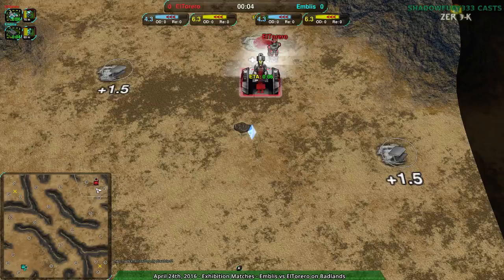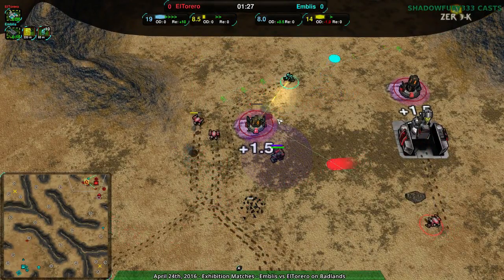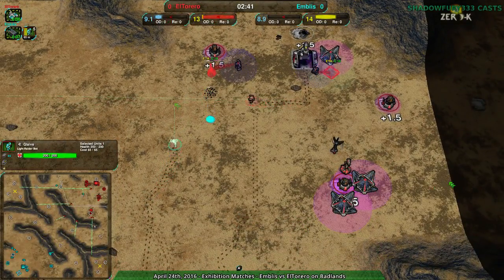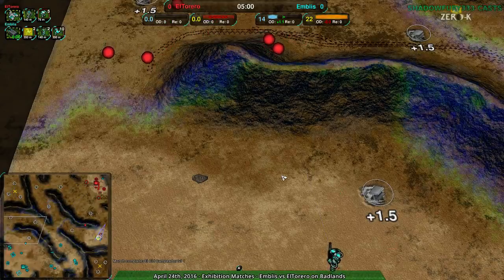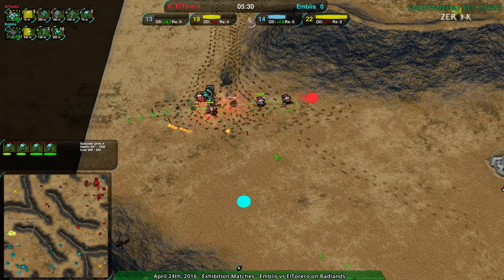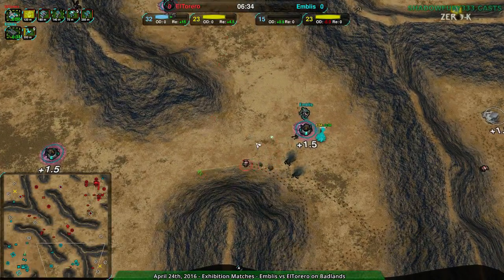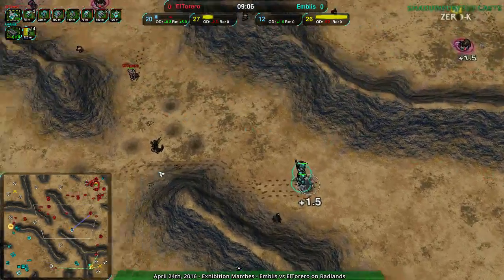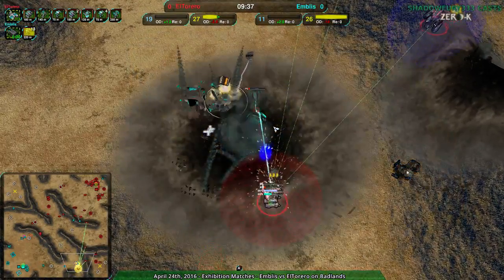2016/04/24 #3: ElTorero(Sh) vs Emblis(Cl) on Badlands - Zero-K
Emblis brings back the old-school strategies.

ElTorero(Shields) vs Emblis(Cloaky)
Map: Badlands